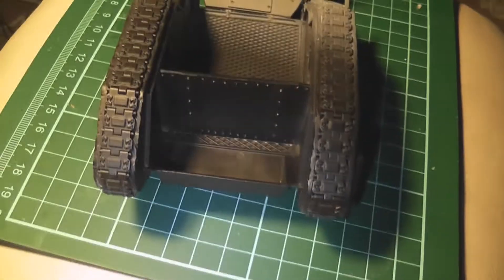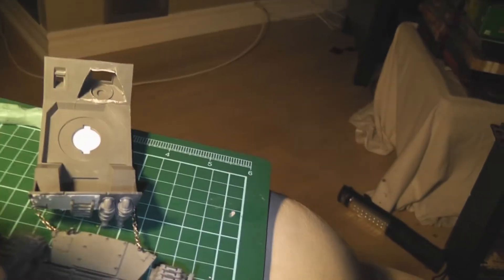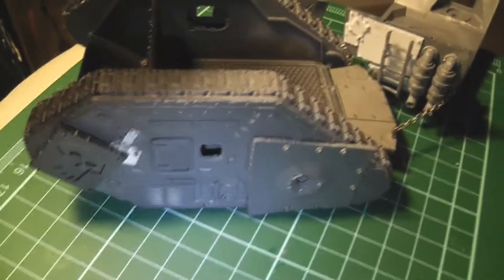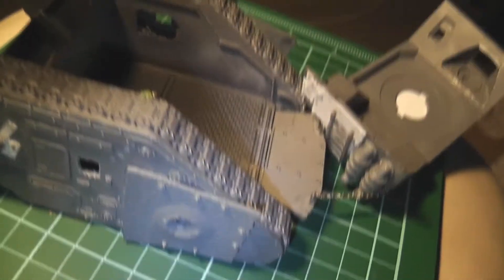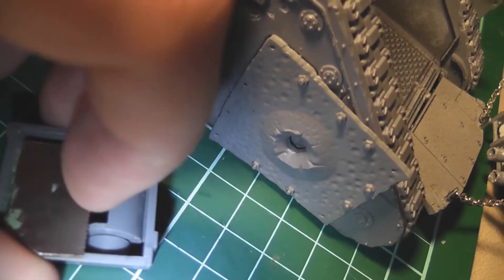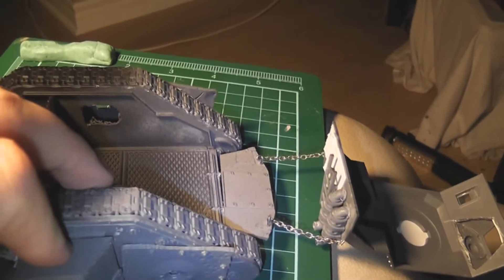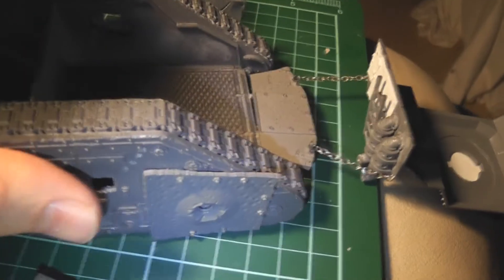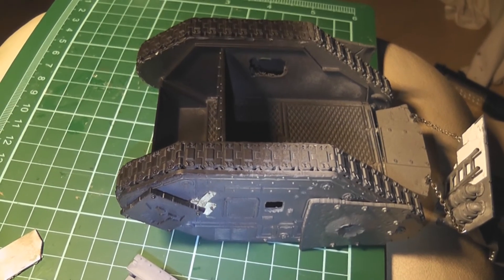More Dakka 101 - On the Table: Looted Wagon Interior Started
Rob has made some progress on the looted wagon for his Warhammer 40k Ork army.

Because you'll be able to see inside a portion of the tank, he's decided he needed to spruce it up a little.